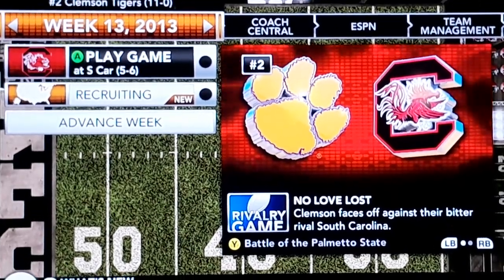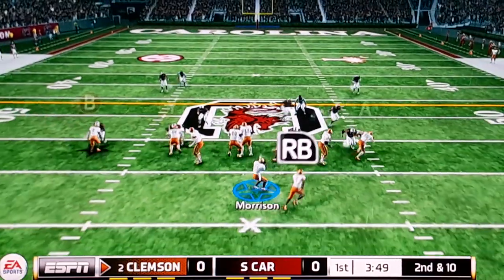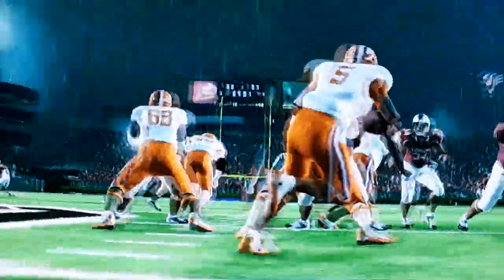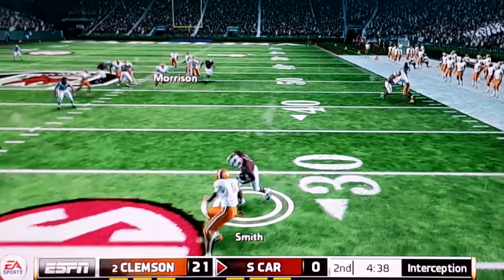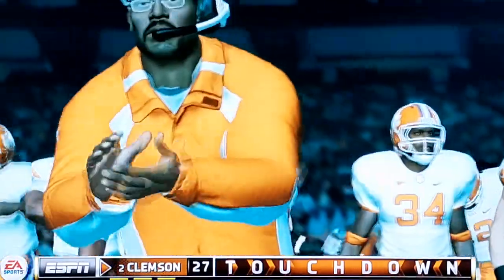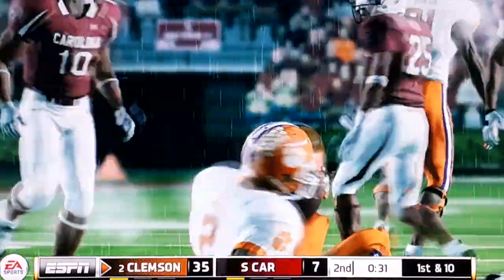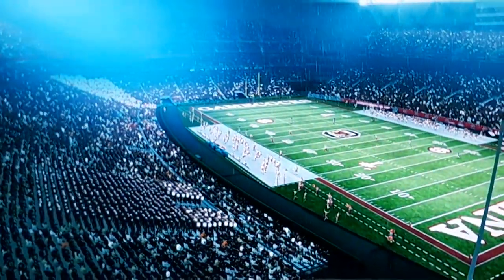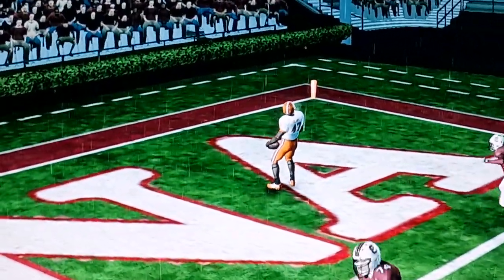Our Last Game Aginst Rival South Carolina